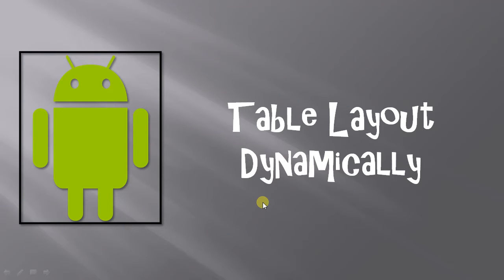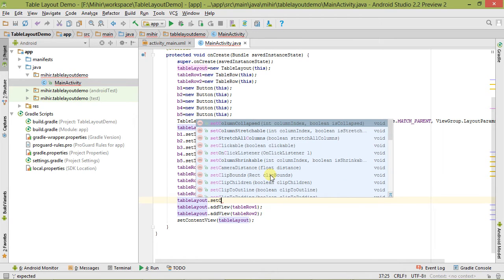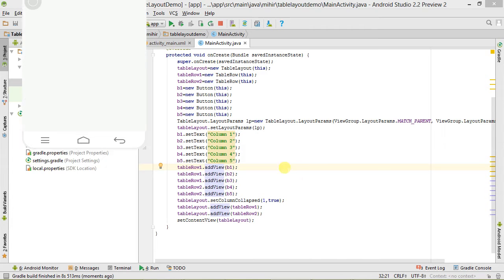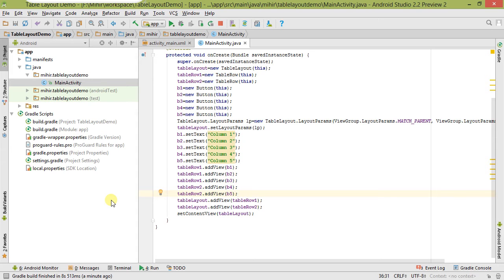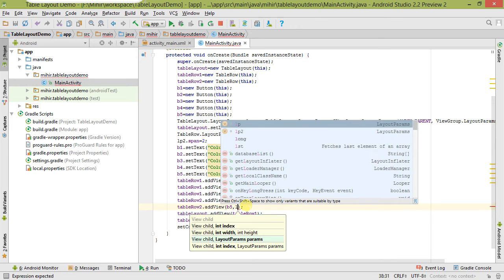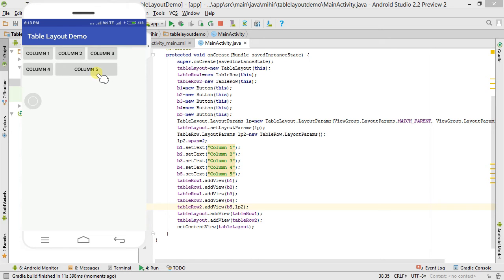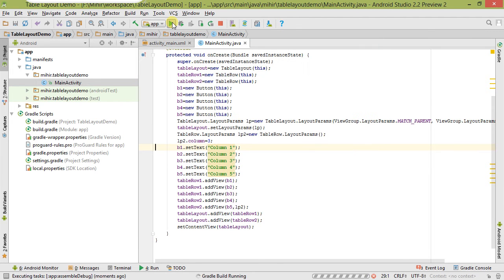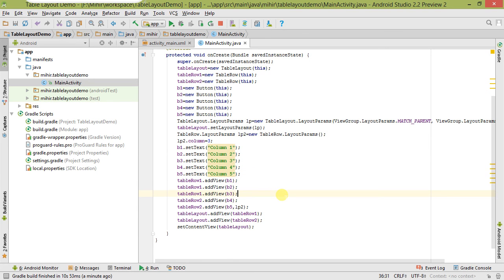Android TableLayout Dynamically Part 3 By Mihir Modi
This Video is about layout_span attribute in Android How to Build it and run it.
If you are more interested in learning Android then Just take Look at this Book Reference
and if you want to Read Android Books
and guys if you want to purchase good phone for testing your app and for daily life Refer